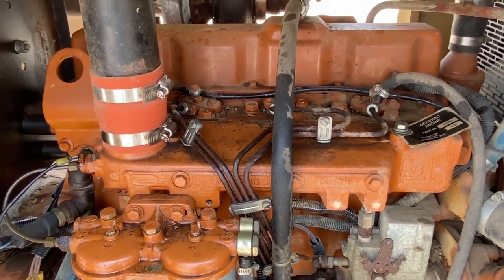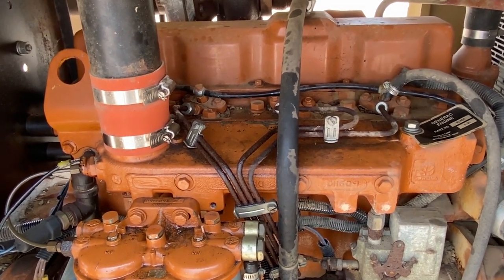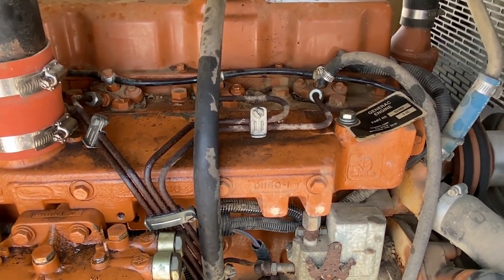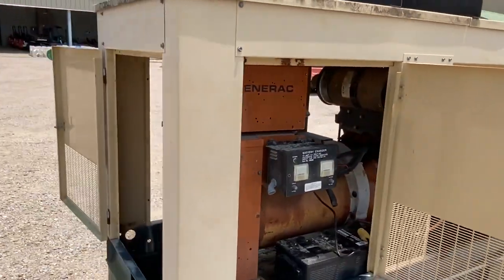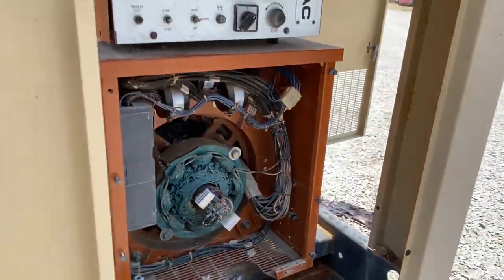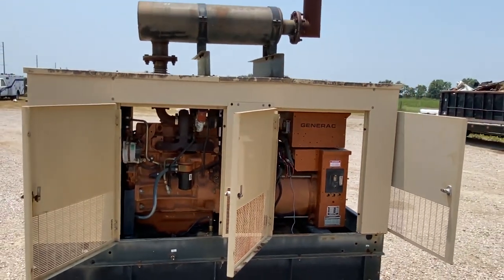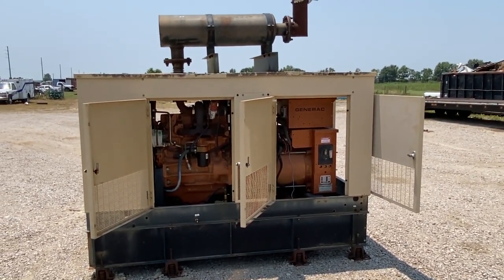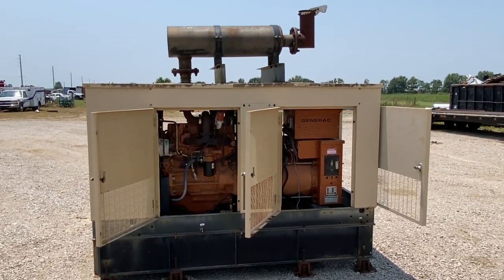GENERAC 12.5 KVA For Sale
GENERAC 96A04388-S
METER READS: 97
DIESEL ENGINE
MOTOR SPINS OVER BUT DOES NOT CRANK
COMING OFF OF LOCAL MUNICIPALITY

MANUFACTURER: GENERAC
MODEL: 96A04388-S
CONDITION: USED